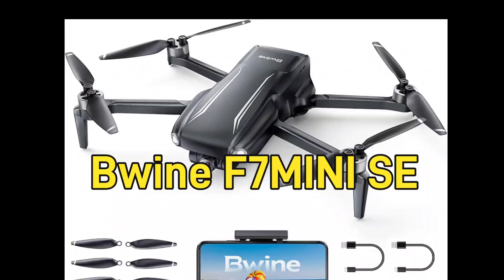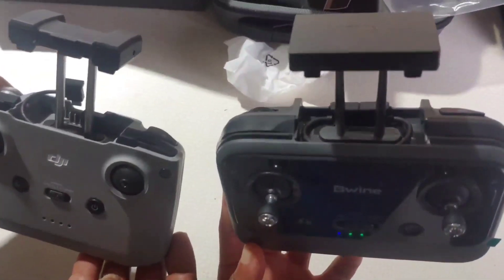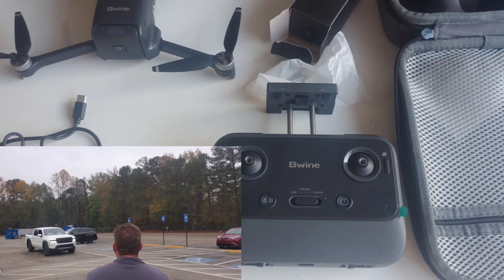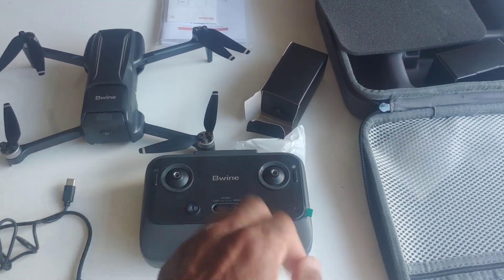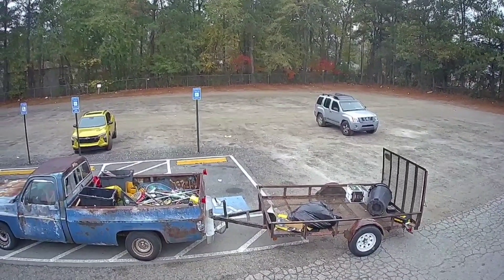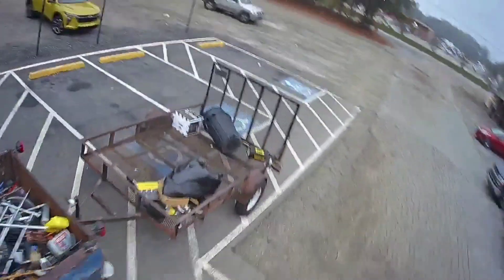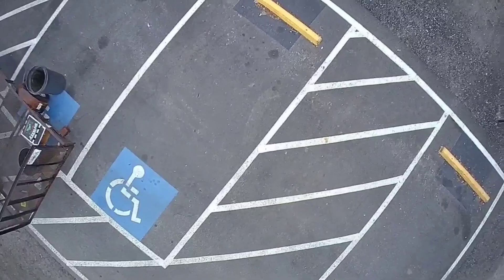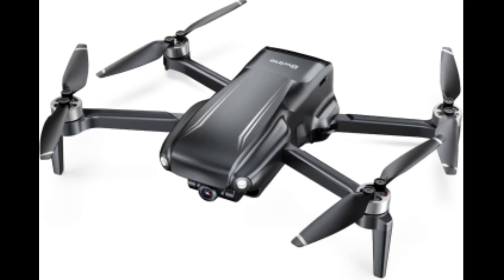BEST Drone For The Money On Amazon? Bwine F7 MINI SE Drone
BEST Drone For The Money On Amazon?

Bwine F7 MINI SE Drone

Link to View or Buy

Fast wall charger sold separately

Key features of Bwine F7MINI SE:
1. Small and light, weighing only 235g, no FAA registration

2. Digital image transmission, fast connection, no worrying about connection and signal interference

3. Long flight time, total flight time up to 70 minutes

4. Long flight distance, image transmission and flight distance up to 9800 feet

Suggested Charger

TimeCodes
0:00 Intro

5. Diverse functions, image following, GPS following, GPS automatic return, etc.

6. Smooth low-altitude flight and landing, with TOF positioning

Main Advantages of Bwine 65W fast charger:

1. Three sockets, 2 USB-C ports (maximum power 65W), 1 USB-A port (maximum power 18W), can be used simultaneously or individually;

2. Folding plug, portable, suitable for travel, small size 12*12.5*4cm

3. Fast charging (only 65W can be achieved using a single C port)

4. Compatible with most mainstream devices, can also charge drones and modules